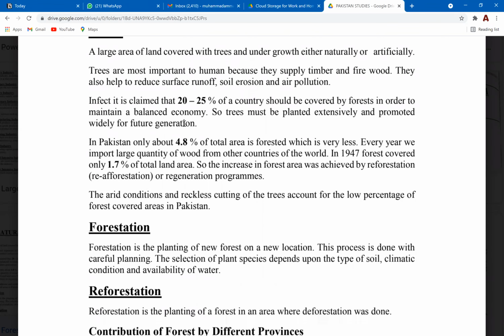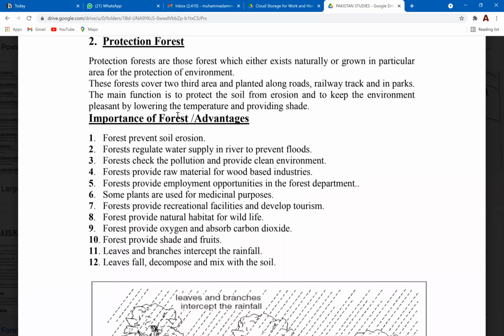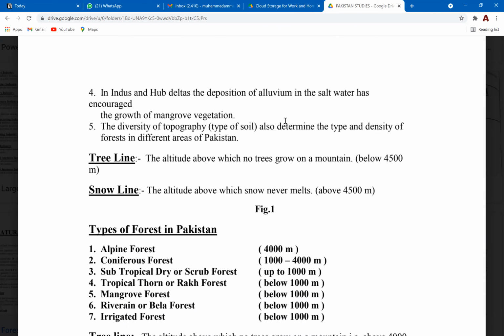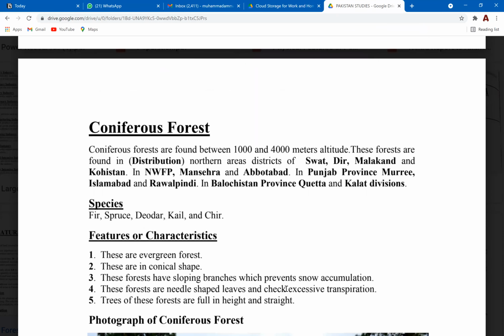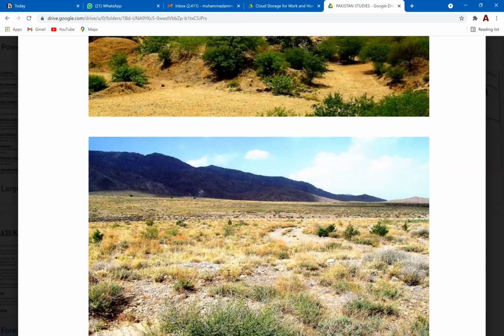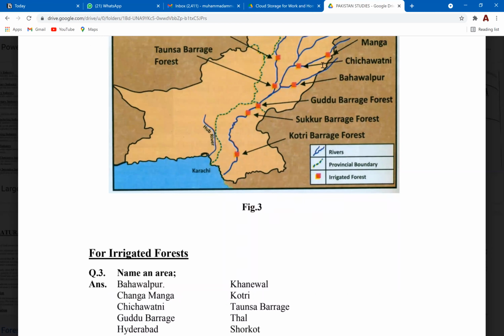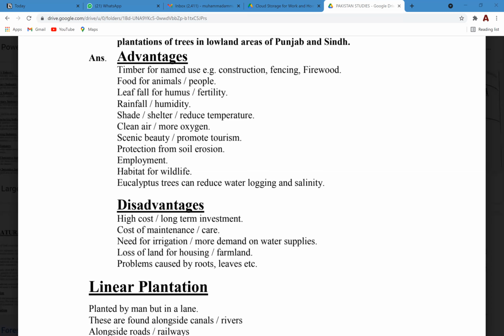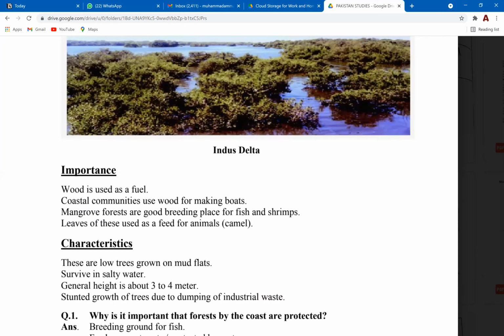GEOGRAPHY - O Level - IGCSE Pak Studies - Lecture 10 - Forests - Importance of Forests